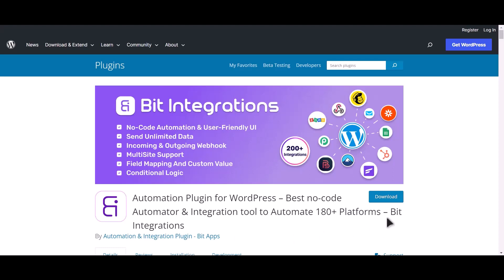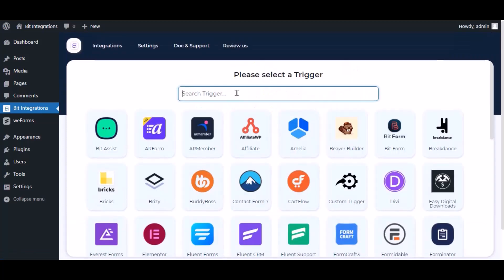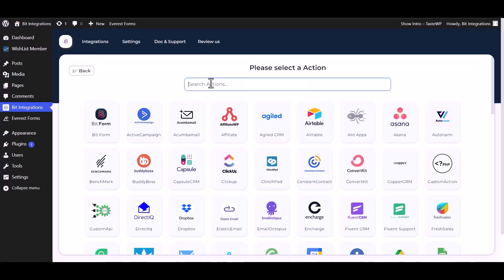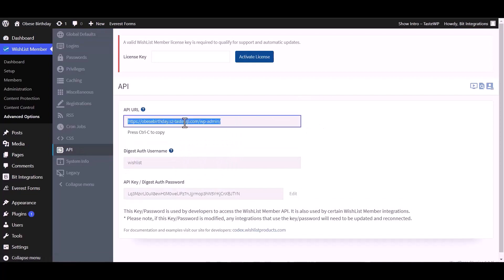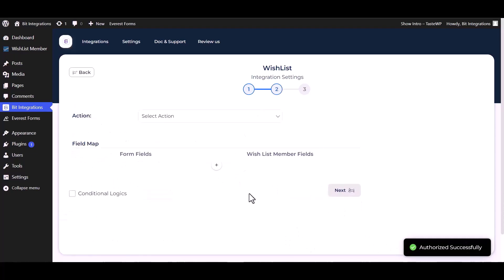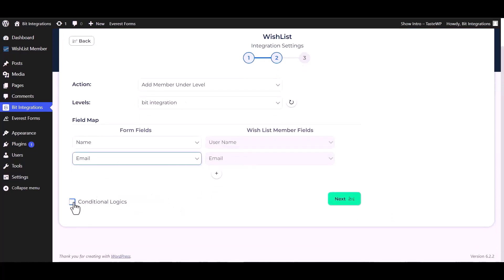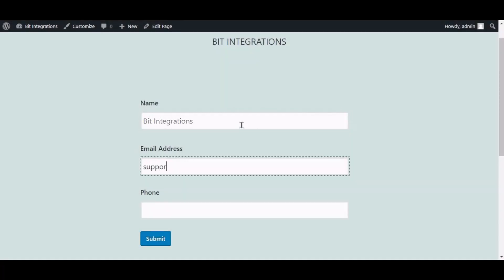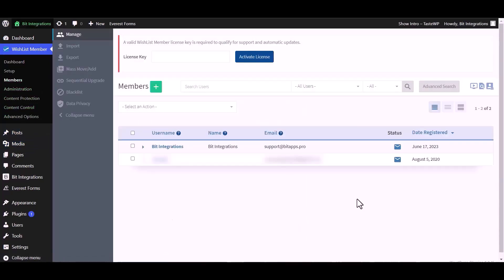Integrating weForms with WishList Member | Step-by-Step Tutorial | Bit Integrations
🔗 Integrate weForms with WishList Member | Bit Integrations Tutorial

📌 Discover the ultimate synergy between forms and membership management! In this tutorial, we guide you through integrating weForms with WishList Member using the Bit Integrations WordPress plugin.

WishList Member is a powerful membership management plugin for WordPress, designed to help you create and manage membership sites with ease. In this tutorial, we'll show you how to seamlessly connect weForms with WishList Member to streamline your membership registration and user management processes.

Key Highlights of the Tutorial:
✅ Step-by-step integration guide for weForms with WishList Member using Bit Integrations.
✅ Elevate your membership site management by connecting weForms for seamless registration and user access.
✅ Experience the power of automation in managing member registrations and user interactions.

Ready to optimize your membership site? Join us in this tutorial to witness the capabilities of Bit Integrations and how it can revolutionize your membership management strategies with weForms and WishList Member integration.

Elevate your membership site with weForms and WishList Member integration! 👍